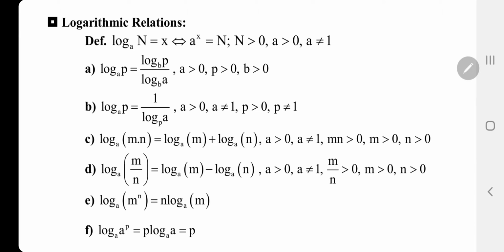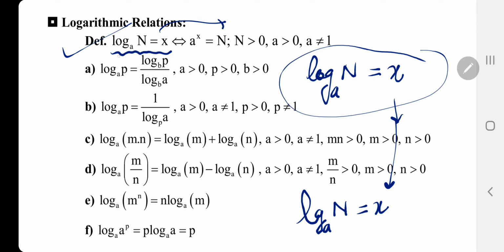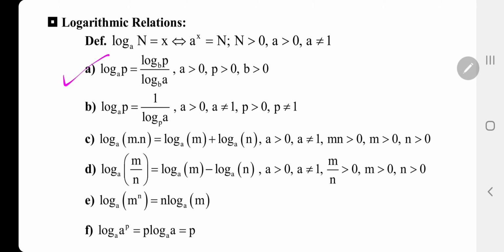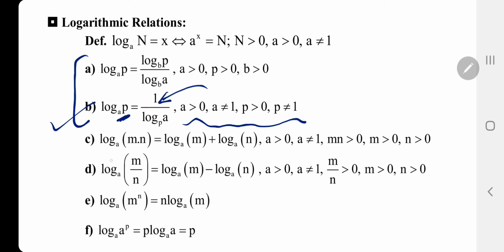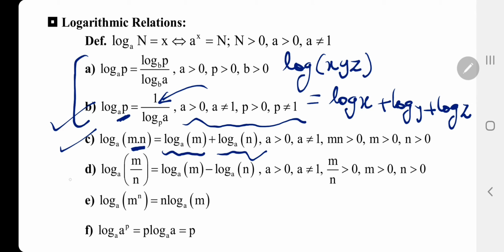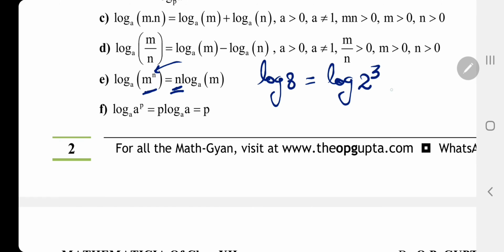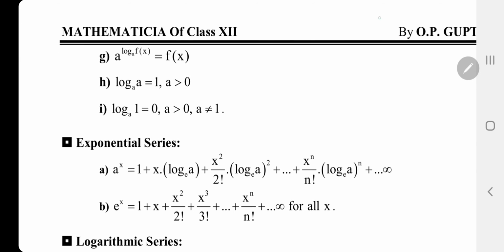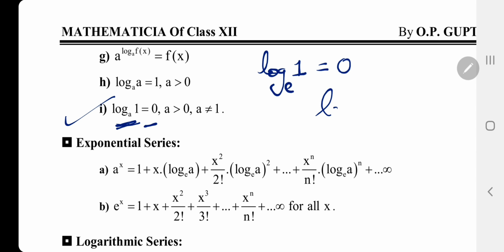Logarithmic formula | Log Formulas & Log Properties Explained, Log Rules | Pre-Calculus | O.P. GUPTA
PDF Link With Proof and Assignments

Logarithms Explained Rules and Properties
Logarithmic Relations
Pre Calculus

log (m.n) = log m + log n
log (m)^n = n log m
log 1 = 0
log e = 1

- O.P. GUPTA, Math Mentor
INDIRA AWARD WINNER
TIMESNOW NEWS Math Expert

🎓 O.P. GUPTA is a well-known name in Math Education fraternity across the country. Mr GUPTA has written around a dozen Math books for Class 12, Class 11, NDA and JEE. Apart from books writing, his tests, sample papers are popular among students as well as teachers. Some of his works can be found

Napier Logarithms
NaturalLogarithms
logarithmic formulae
logarithmic formula
Formula of Logarithms (log) | Mathematics videos | Sir Classes
Rules of Logarithms | Don't Memorise
Logarithm Complete
लघुगणक का बहुत महत्वपूर्ण सूत्र | Very important formula of logarithmic |
Logarithms Basics for class 11 and 12
Change of Base Formula - Logarithms
Logarithms - The Easy Way!
Basic logarithm formulas by opgupta
Base Changing Formula of Logarithm